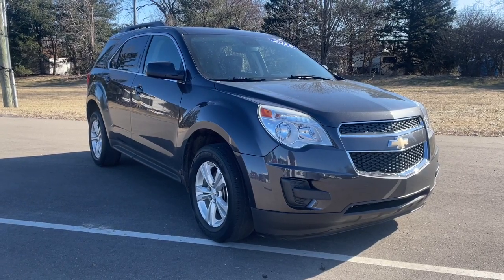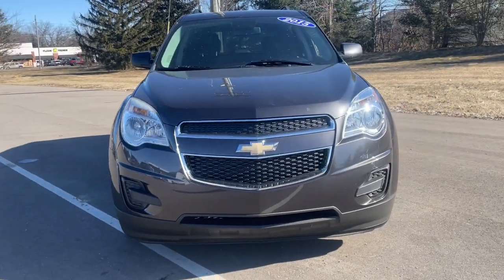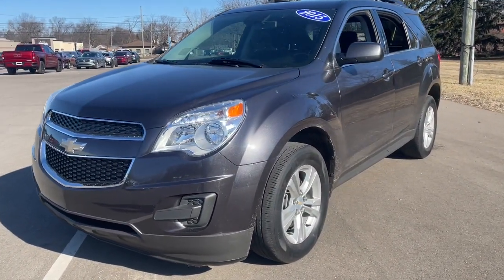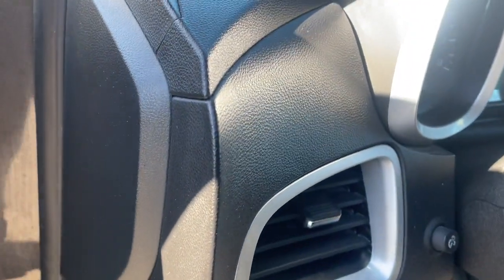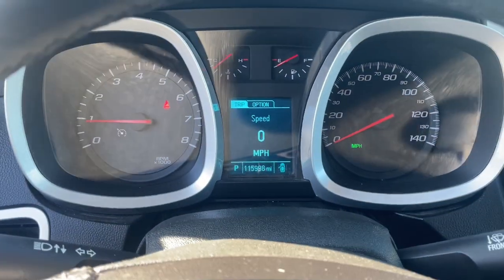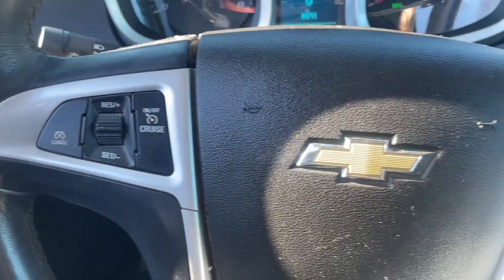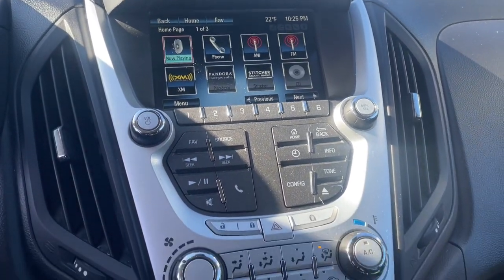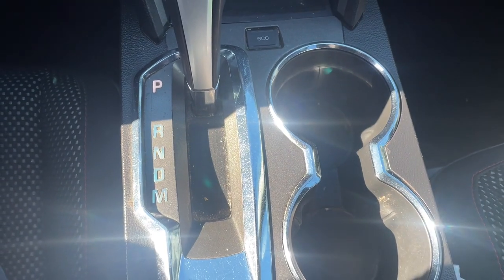2015 Chevrolet Equinox LT Waterford, Highland, Novi, Bloomfield Hills, Troy MI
Pre-Owned 2015 Chevrolet Equinox LT available at Lunghamer Buick GMC located in 5825 Highland Rd, Waterford, MI, 48327. Servicing the Waterford, Highland, Novi, Bloomfield Hills, Troy area.

Get a feel for the  2015  Chevrolet Equinox.  The Chevrolet Equinox: The small SUV with a big spirit of adventure. Passenger-friendly, loaded with safety features, and great for hauling cargo, it's an ideal family car. These are just some of the great options this vehicle comes with: Keyless Entry, Satellite Radio, Premium Sound System, Heated Mirrors, Back-Up Camera, Steering Wheel Audio Controls, Aluminum Wheels, Alarm, Bluetooth® Connection, Power Driver Seat. Why settle for a vehicle that's merely functional when you can have style as well? Get into the Equinox and go places.